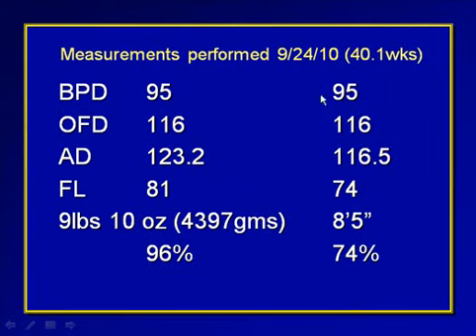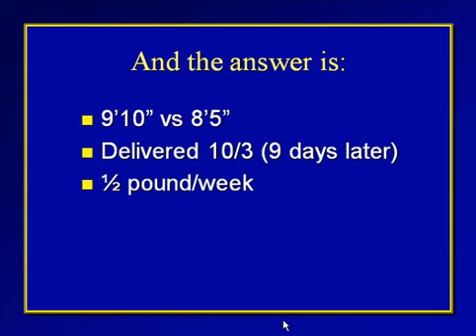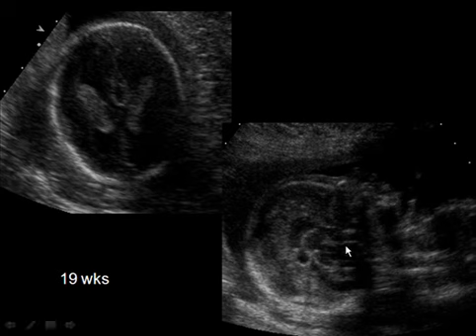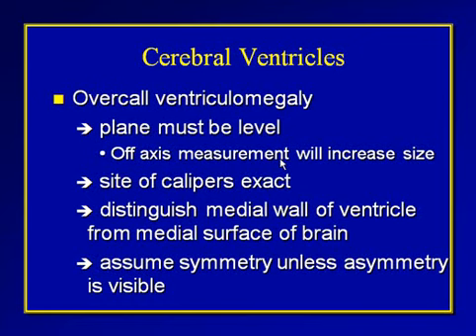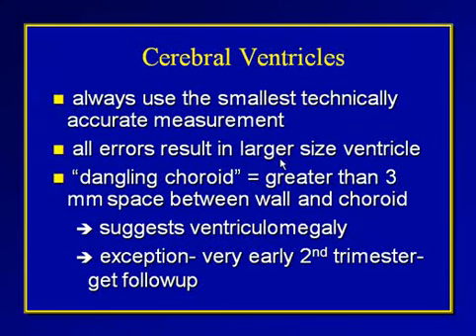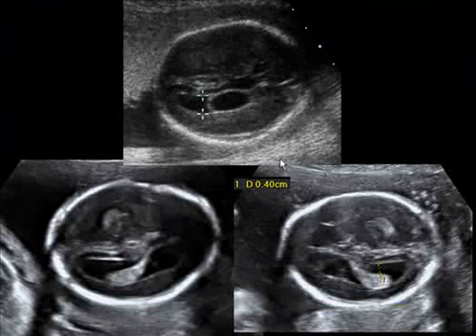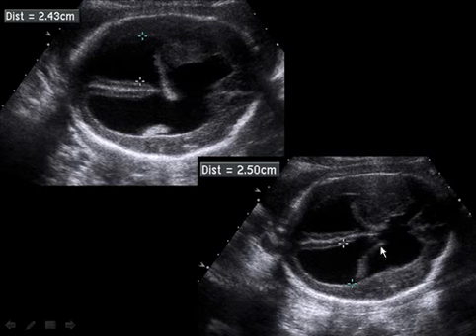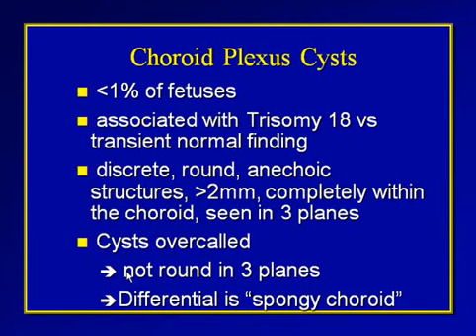Mistakes to Avoid in the 2nd and 3rd Trimesters Fetal Anatomy and Measurement 4